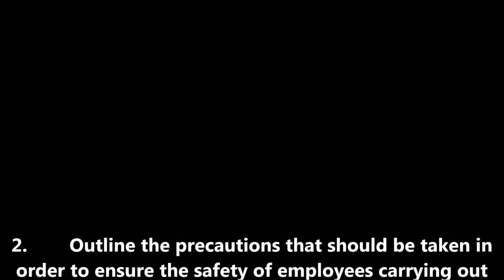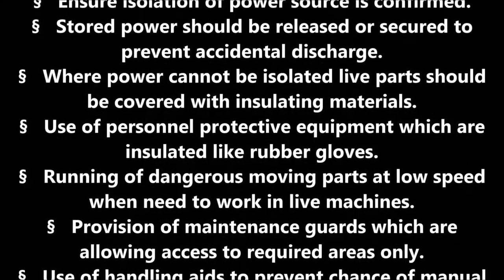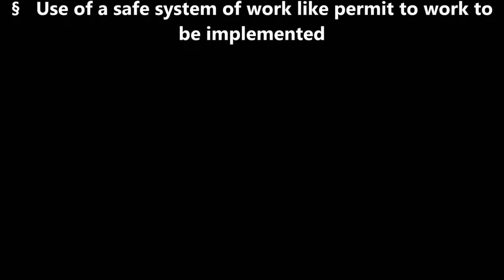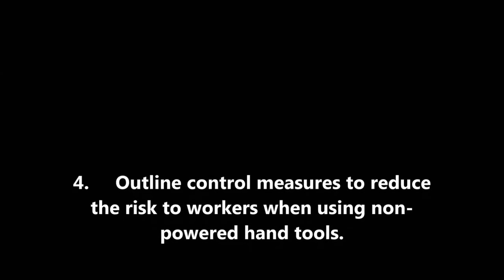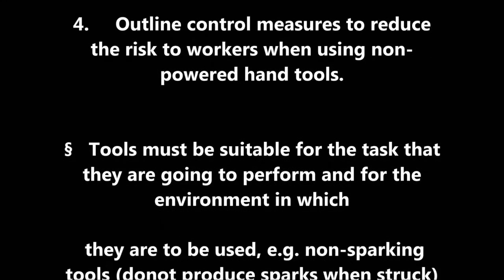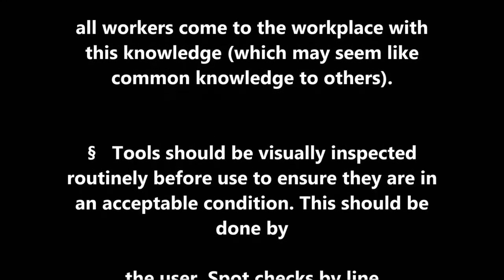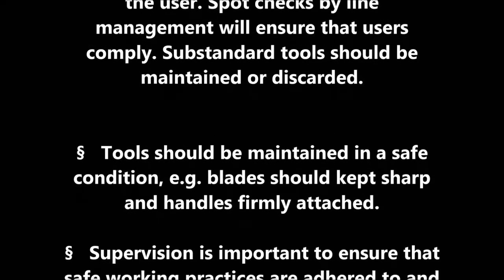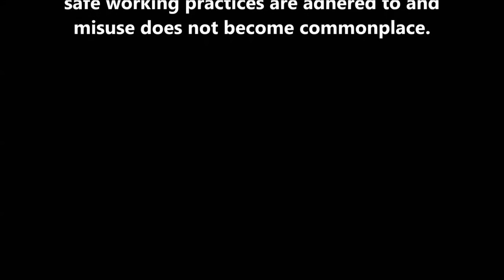Nebosh (IGC 2) Element 4 (Part 1) Questions and Answers